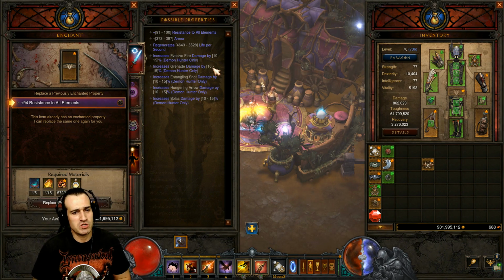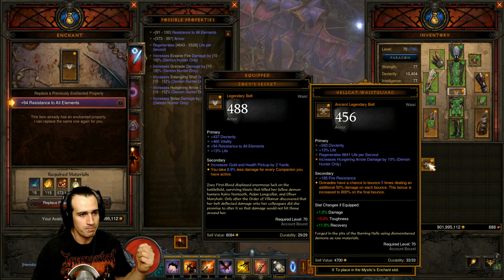[Diablo 3] The New Hellcat Waistguard For Marauder Demon Hunters!!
A quick run down on how the new Hellcat Waistguard works with the Marauders set for Demon Hunters and how to best take advantage of Grenades damage.

Initial release date: May 15, 2012
Developer: Blizzard Entertainment
Series: Diablo
Genres: Action role-playing game, Hack and slash
Modes: Single-player video game, Multiplayer video game
Designers: Leonard Boyarsky, Josh Mosqueira